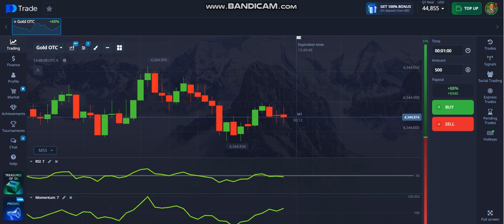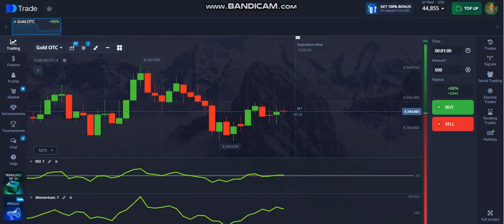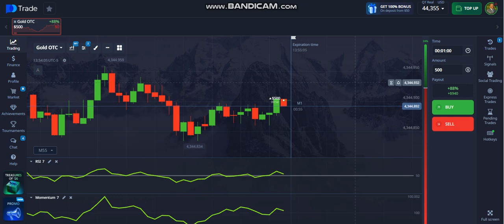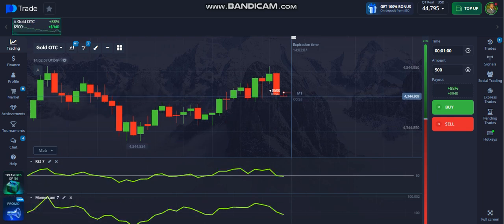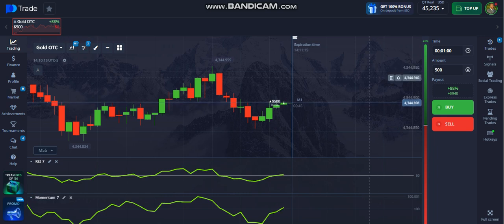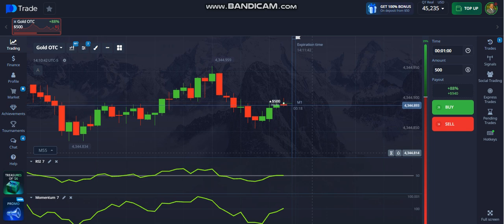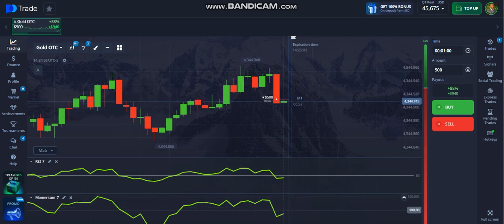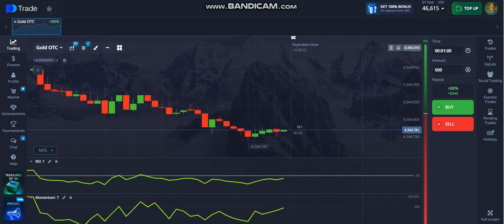GOLD TRADING "WINS STRATEGY" EXPOSED! RSI + Momentum Sniper Master Code Get Fast 60-Second Payouts!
🚨 WATCH THIS BEFORE THE BROKERS TAKE IT DOWN! Today I am exposing a massive "Gold Trading Flaw" that allows retail traders to extract profits every 60 seconds. This is the RSI + Momentum Sniper Cheat Code—the ultimate "Broker Killer" for XAU/USD scalping in 2026.

Most beginners blow their accounts on Gold because of its high volatility. But what if I told you that volatility is actually a Money Printer if you have the right settings? In this video, I reveal a simple, two-indicator system that identifies explosive 60-second breakouts on Gold with surgical precision. No experience? No problem.

In this "Forbidden" Gold Masterclass, you will discover:

1. The "Flaw" Explained: Why Gold moves in predictable pulses and how to catch them.
2. The Sniper Setup: My exact, secret RSI and Momentum periods for 1-minute Gold candles.
3. Broker Killer Entries: How to spot the "Golden Cross" and enter before the massive spike.
4. LIVE GOLD SCALPING: Watch me take my account and flip it in real-time using these 60-second payouts.
5 .Risk Management Secrets: How to trade the most volatile asset on earth without losing your shirt.

Whether you are trading on Pocket Option, Quotex, or MT5, this Gold Scalping Strategy is your unfair advantage. Stop guessing and start using the geometry of the market to win.

Gold Trading Flaw Exposed,
RSI + Momentum Sniper Secret,
60 Second Gold Scalping Strategy,
Best Gold Strategy for Beginners 2026,
XAUUSD 1 Minute Strategy,
How to trade gold on Pocket Option,
Gold Sniper Cheat Code,
RSI and Momentum Trading Hack,
Profit every 60 seconds Gold,
Broker Killer Trading Strategy,
Gold Scalping for Beginners,
Make money trading gold fast,
XAUUSD Sniper Entry 2026,
Easy Gold Day Trading,
1 minute gold breakout strategy,
Gold scalping strategy for beginners 2026,
XAUUSD 1 minute sniper entry,
How to trade gold with small account,
RSI Momentum Gold strategy,
60 second gold trading live,
XAUUSD Scalping Strategy 2026,
How to trade Gold for beginners,
Gold 60 second strategy Pocket Option,
RSI Momentum Gold Hack,
Best indicator for Gold scalping,
1 minute gold trading secret,